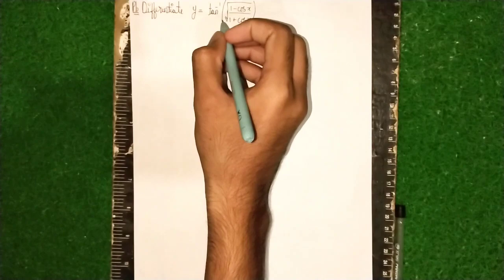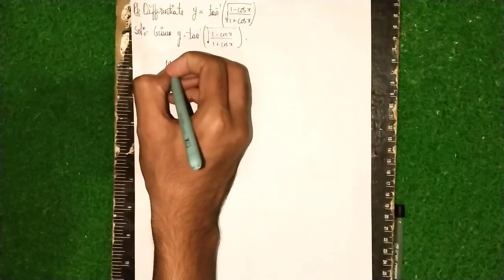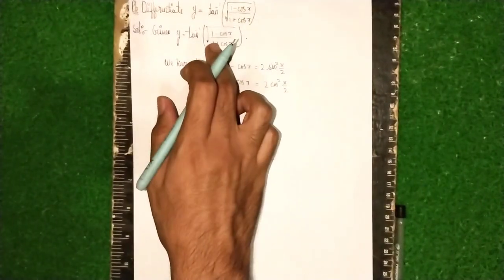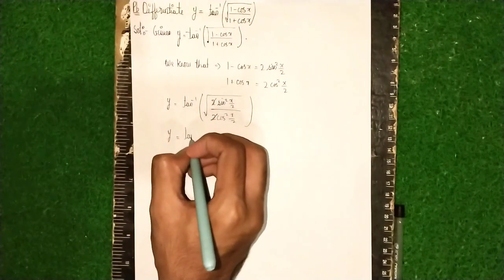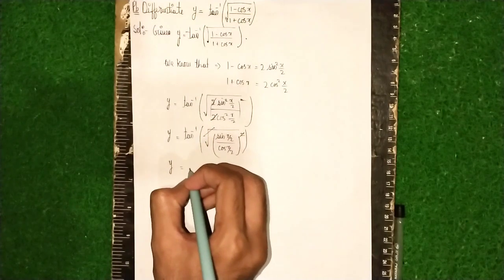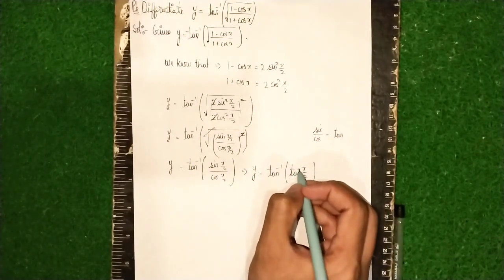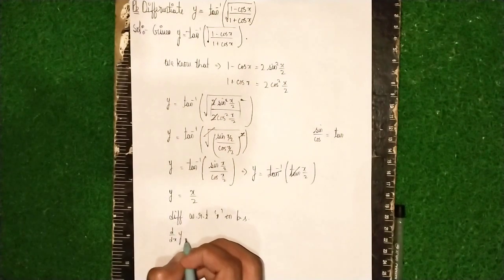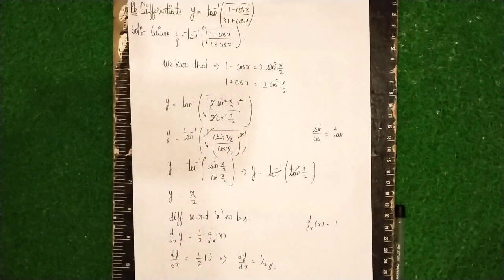differentiate tan^-1(√(1-cosx/1+cosx))|differentiation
Your Quaries:-
differentiate
differentiate the following
differentiate √1-cosx/√1+cosx
differentiate tan^(-1)⁡(cos⁡√x)
differentiate cbse previous year question papers class 12
differentiate log⁡√((1-cos⁡x)/(1+cos⁡x)) w r t x.
differentiate 〖tan〗^(-1)⁡(cos⁡√x )
differential calculus,differentiate:- log⁡√((1-cos⁡x)/(1+cos⁡x ))
differentiate〖tan〗^(-1)⁡√((1+cos⁡x)/(1-cos⁡x ))
tan^-1(√1-cosx/1+cosx)
differentiation of tan^(-1)⁡cos⁡√x
tan^-1(1-cosx/1+cosx)^1/2
derivative
differentiate x^sinx
differentiate e^x+x^2secx
differentiate xsinx
differentiate x^3tanx
differentiate x^2e^x
differentiate sinxlogx
differentiate x^6-6x^5+3x^2+1
differentiate x^8/8-x^6/6+x^4/4-2
differentiate 2x+3/5x-2
differentiate x^3+3^x+3x
differentiate a^x+logx+e^x+7sinx
differentiate 1-sinx/1+sinx
quotient rule
product rule
differentiation
implicit differentiation
differentiation jee